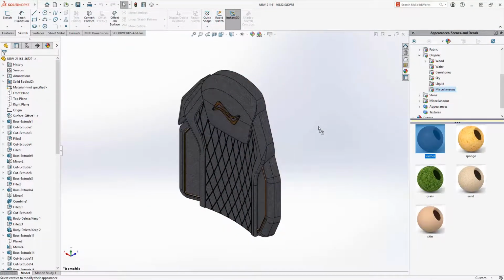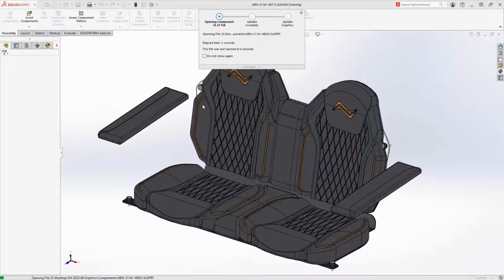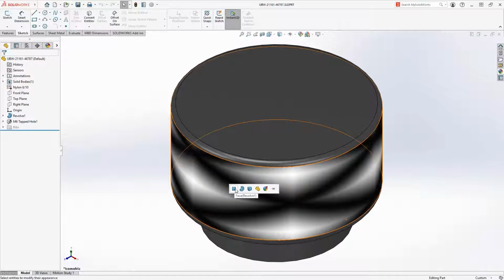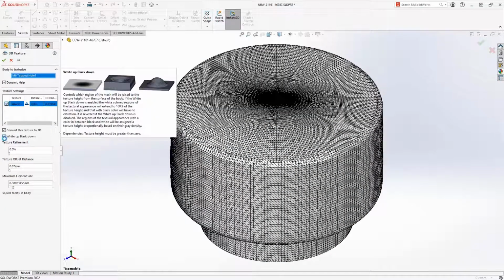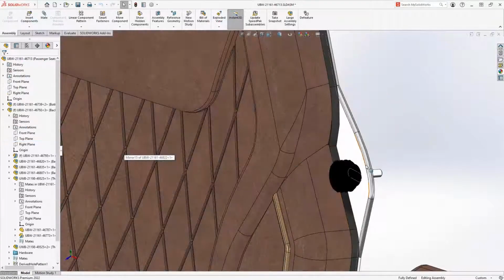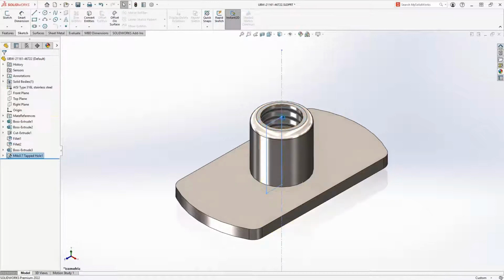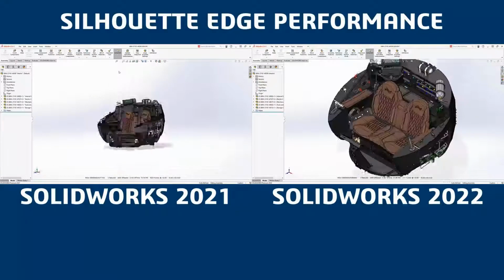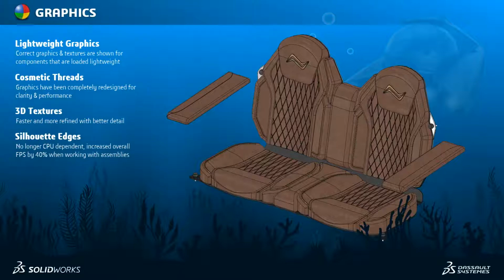What's new in SOLIDWORKS 2022, part 8: Graphics